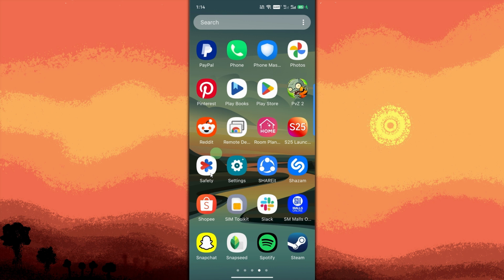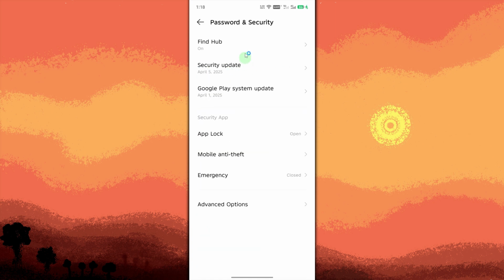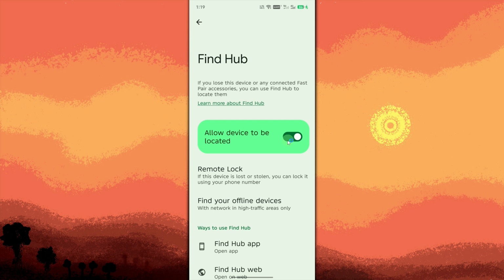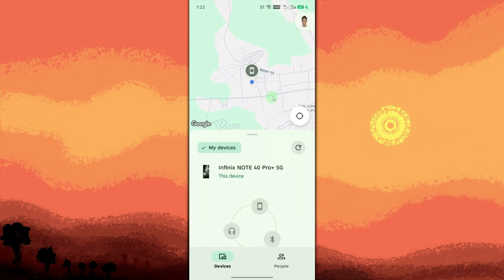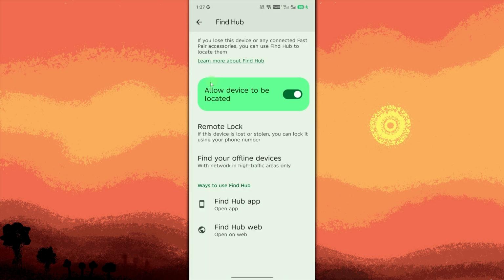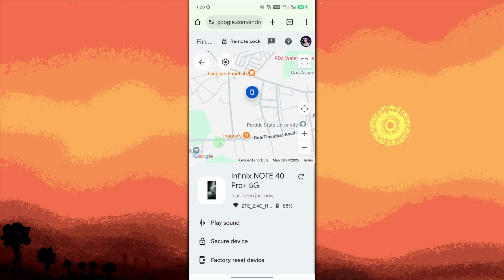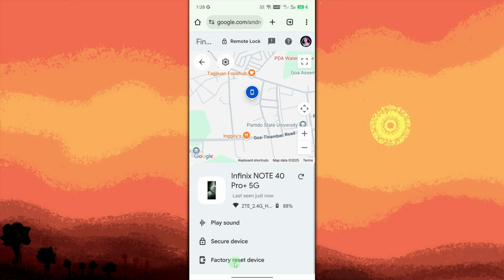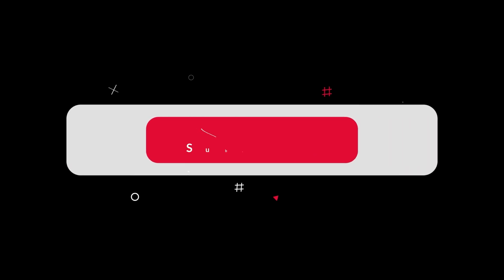How To Use Android Find My Device (Quick & Easy)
In this video, you will see how to use Android find my device. Follow this tutorial to setup and understand how to use the Find My Device feature to track a missing phone.